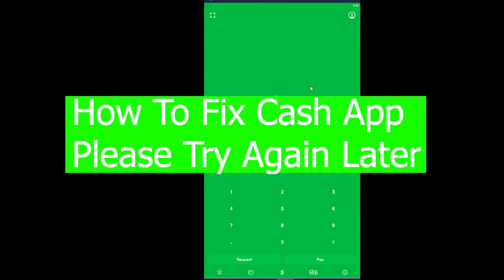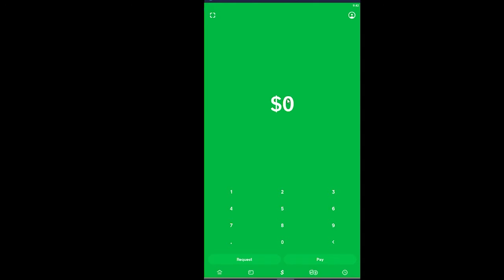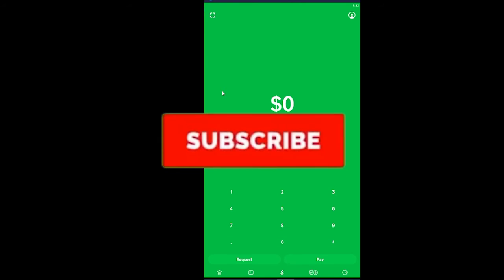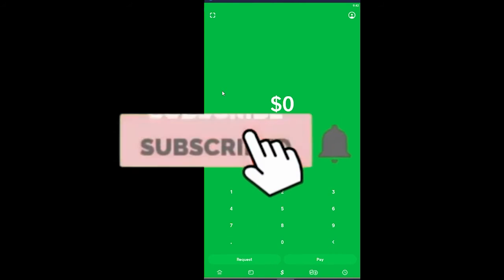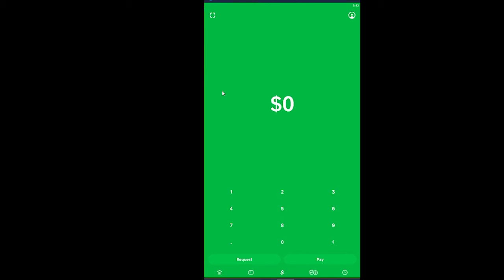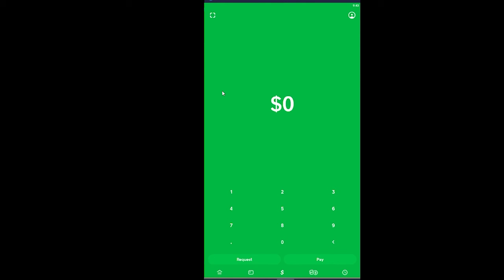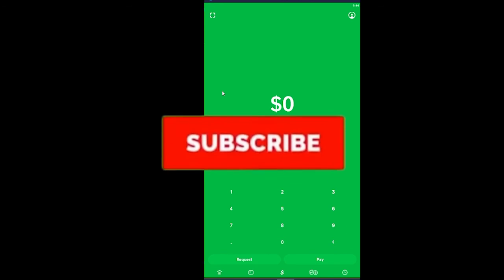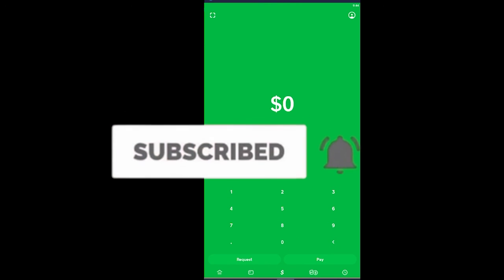How To Fix Cash App Please Try Again Later (2022)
Learn the exact steps on How To Fix Cash App Please Try Again Later. Make sure you watch the video till the end for better assistance.

CHAPTERS
0:00 - Intro
0:14 - How To Fix Cash App Please Try Again Later
2:20 - Outro